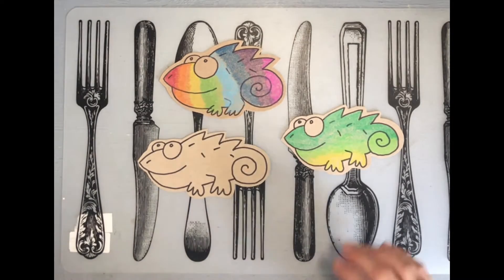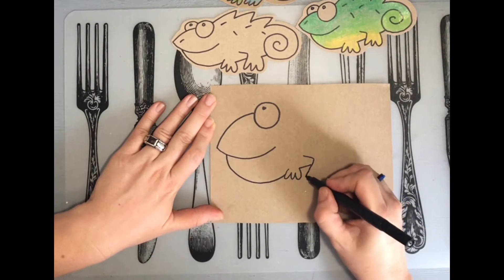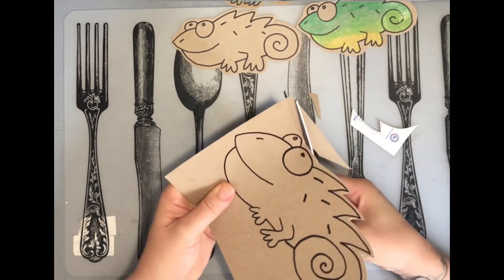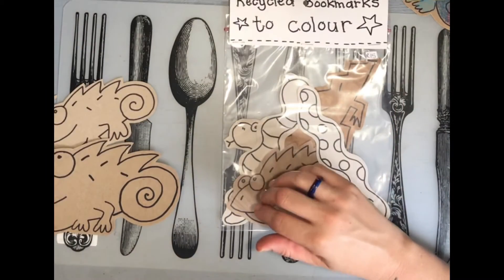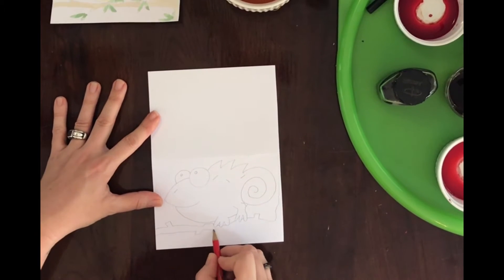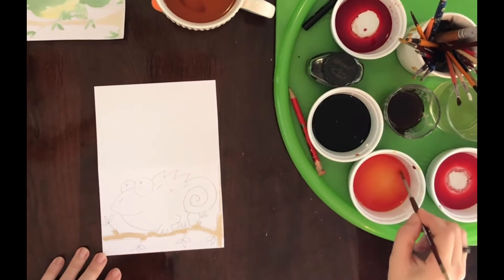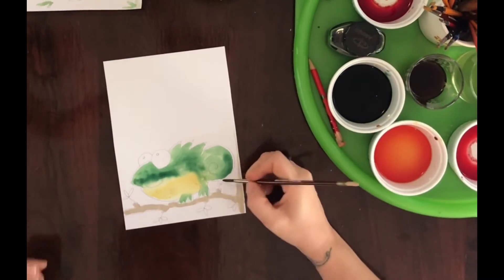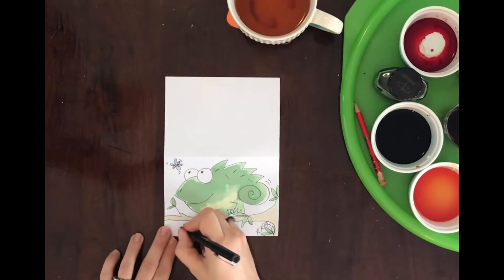How to draw a Chameleon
How to draw, color and paint a Chameleon. And send requests of things you’d like to see us do.